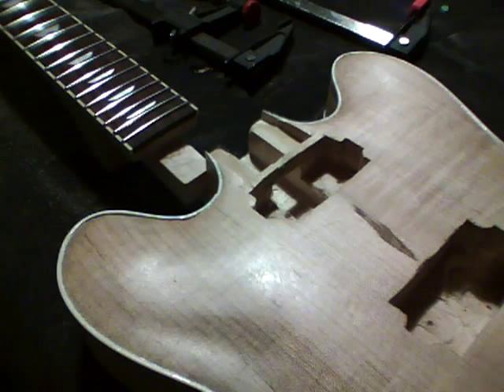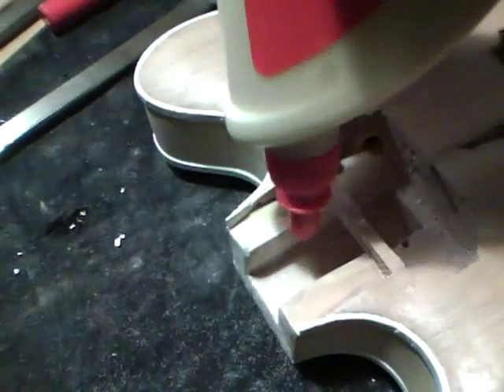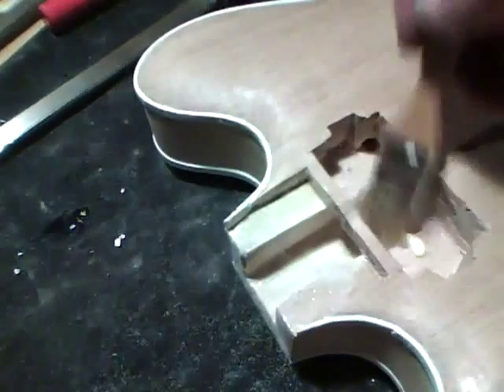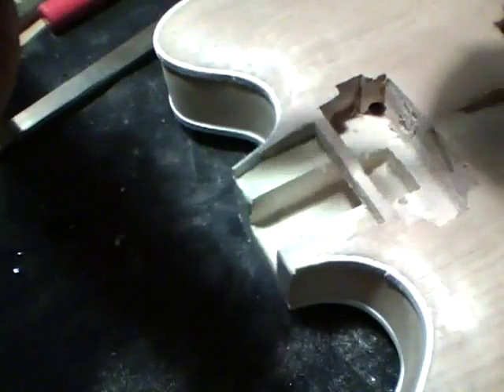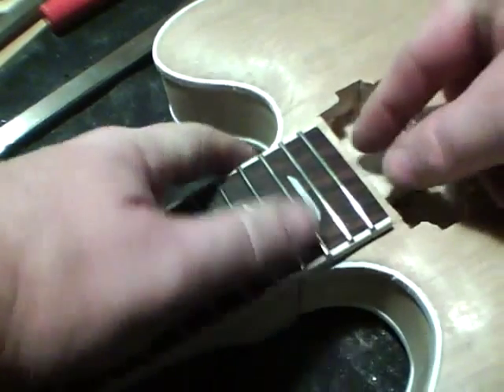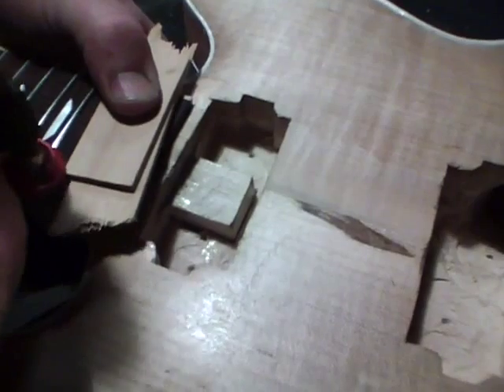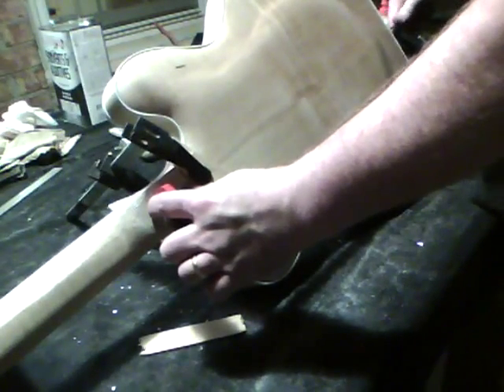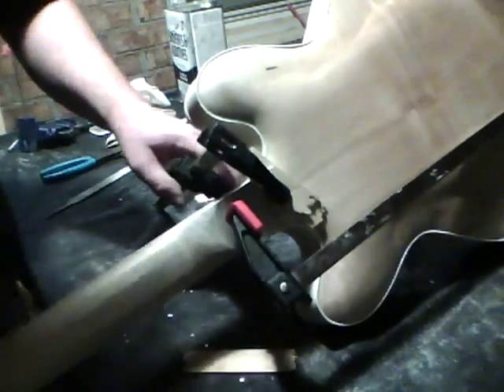Semi-Hollow Body (es335-style) Part 19 - Neck Glue on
- Video series showing step-by-step how to construct a hand-carved archtop electric guitar.  Complete plans are available at the website.